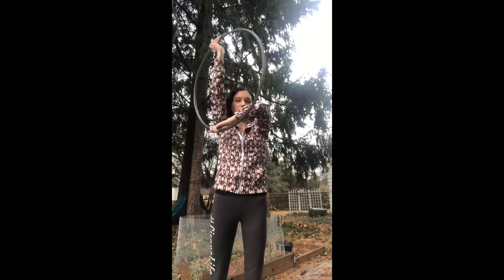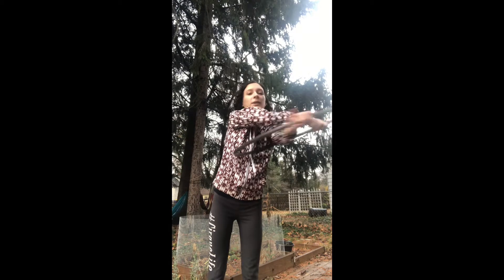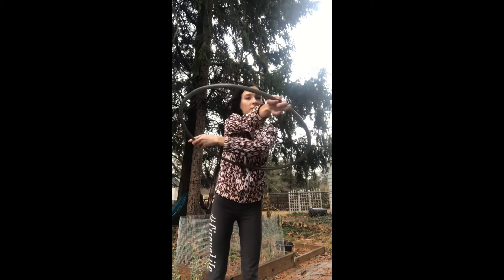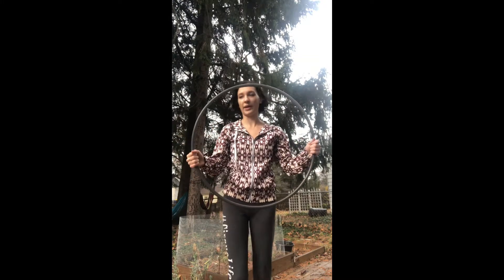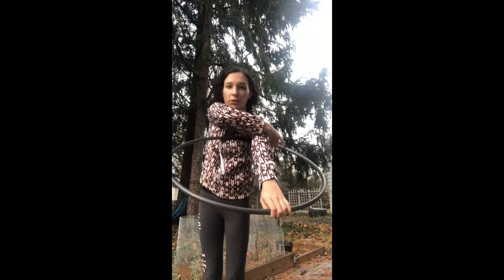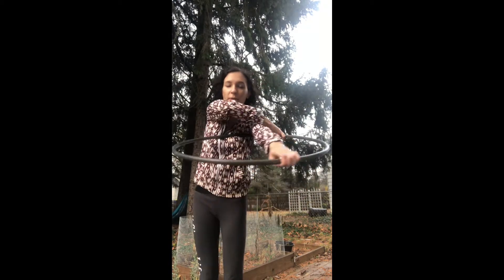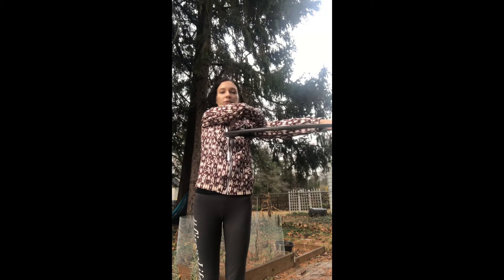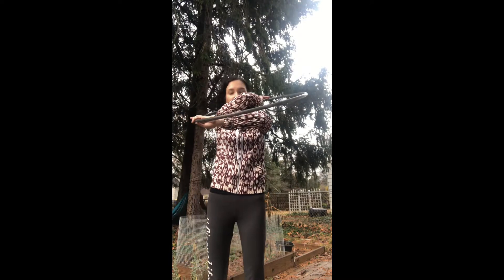Body fold hoop tutorial